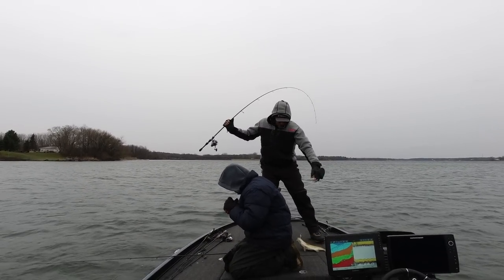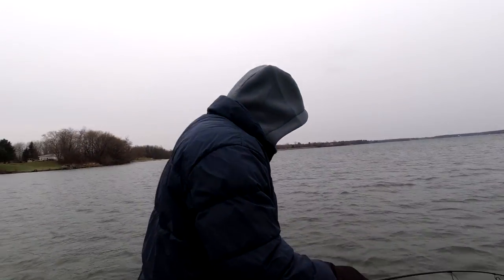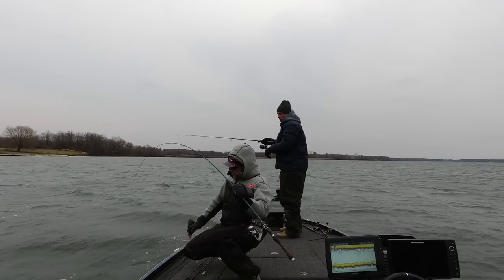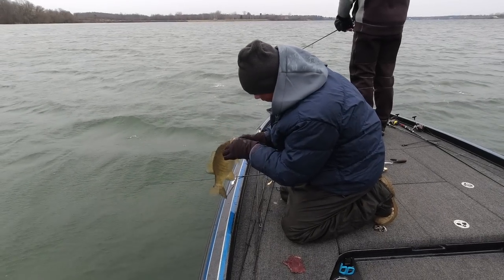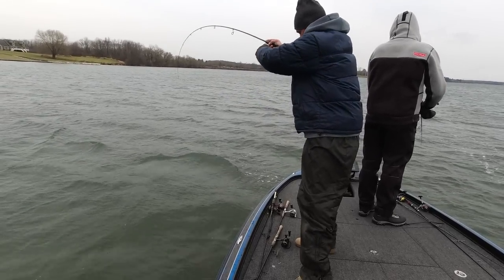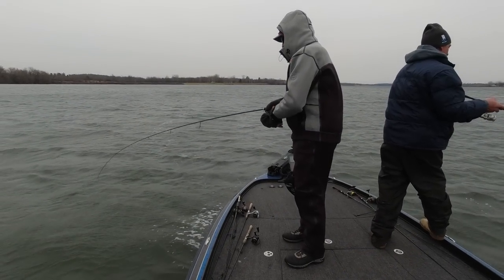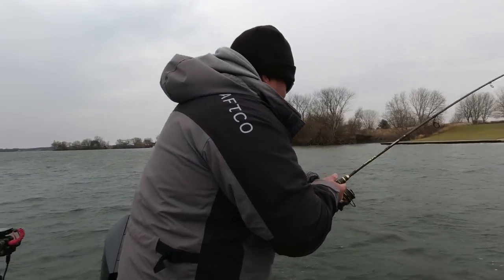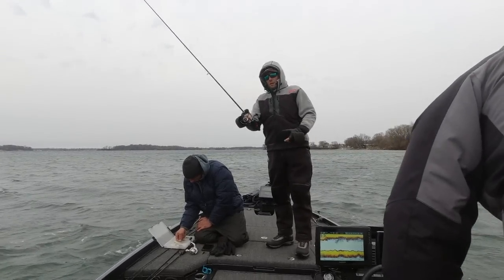Catch more fish with Crankbaits - Cold Water Cranking and the Rapala Shad Rap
It is no secret that the shad rap is a great cold weather cranking baits and straight of the pack they will produce but in this video we break down a few tricks that will help this bait perform better in those cold water conditions.  We where faced with water temps in the mid 30's and a slow retrieve along with stopping the actual bait seemed to do the trick.  You can weight that shad rap multiple ways and depending on where you put the weight, throat, back treble, etc will make that bait react differently.  As you will see in the video Brian talks about how simply adding a larger hook will allow that bait to suspend vs slowly rise.  We certainly caught our share of smallmouth and a special shout out to @epicericoffical for the instructions on how to make that bait look pretty with finger nail polish.

Sunday – The SmallmouthCrush Podcast
Wednesday – Fishing Video
Thursday – 8:30 PM Est – SmallmouthCrush LIVESTREAM
Follow The Bass Lab Tackle Freak Himself Epic Eric @epicericoffical
WOW CHECK THIS OUT!!
Special LIVE Show every month for Patreons!

Are you interested in booking a One on One session with SmallmouthCrush?  Now you can set up a personal Online meeting to talk anything fishing related.  Do you want to talk about how to search for fish on your body of water or perhaps you have a tournament coming up on a specific body of water that you want to break down.  This is the place to get all your questions answered!

Do you own a tackle company or fishing related product that you want to promote on our platform?  SmallmouthCrush now offers a 1 hour LIVE show dedicated to promoting your products to our viewers!  Create brand awareness and talk about all the features and benefits of your product with some of the best YouTube followers on the planet! Learn more by clicking this link!

#2 Purchase tackle through this link!  THIS IS THE REEL SHOT LINK!

Travis Manson was born and raised in Wisconsin. He started fishing from the bank at a young age and spent most of his childhood with a rod in his hand.  Travis is primarily a self-taught angler that is always learning and experiencing this amazing sport of fishing.  He started out fishing for walleyes and fishing in local walleye tournaments, but then in his mid 20's, he caught the BASS BUG and has been hooked every since.  He competed at the highest level in bass fishing on the Bassmaster Elite Series for a number of years.  He is a full time fishing guide